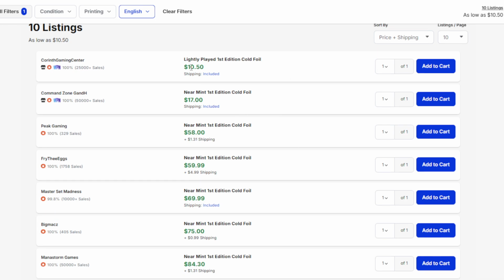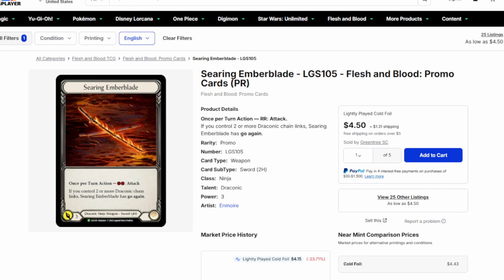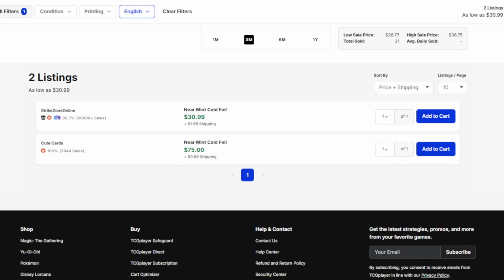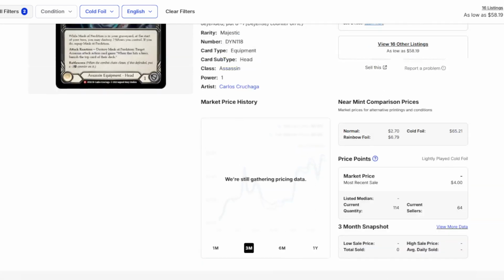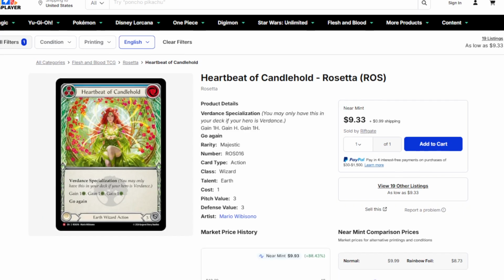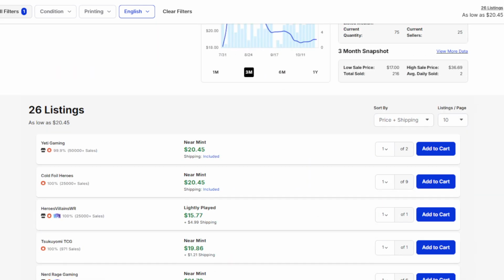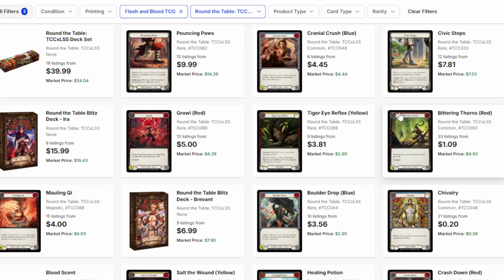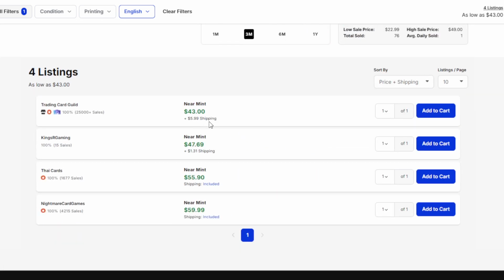FLESH AND BLOOD MARKET WATCH : BUY OUTS + VER DANCE MARKET IS GOING CRAZY